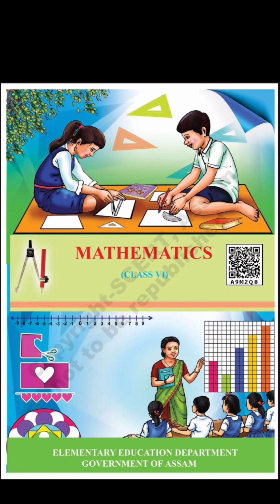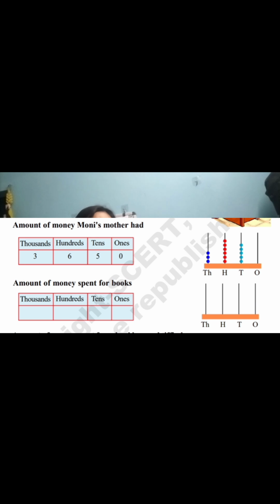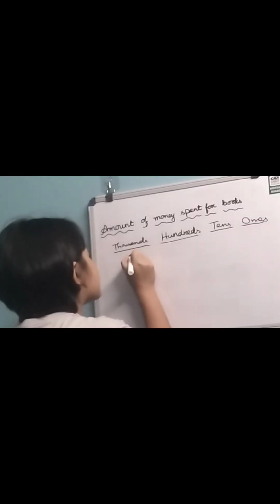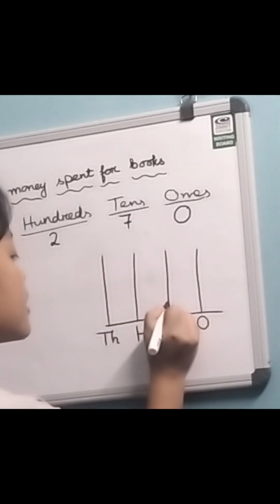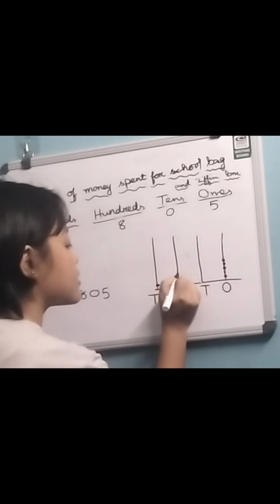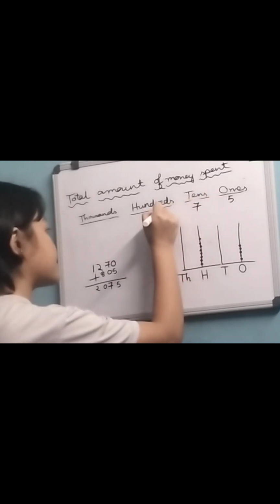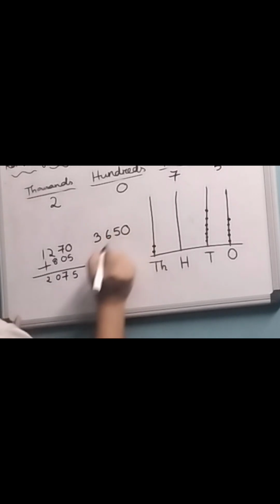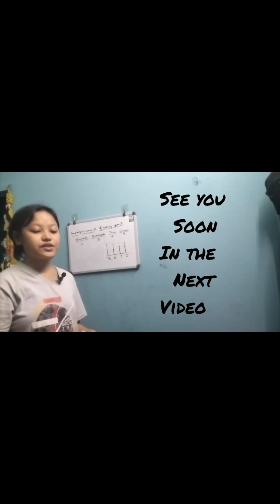6th class ||Govn school book|| How to solve abacus?|| Abacus k sawal kse solve karein?|| Easiest way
Hello guys so this is explanation and answer solving session of class 6 mathematics book.